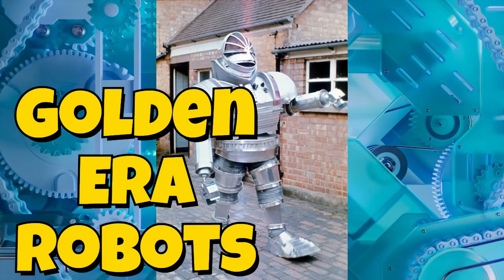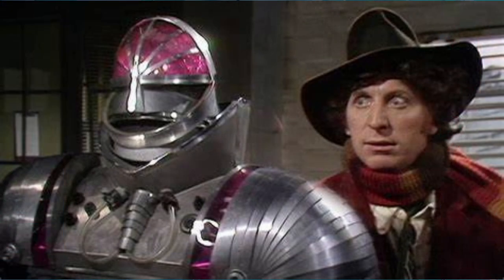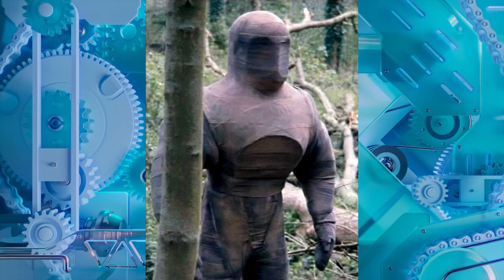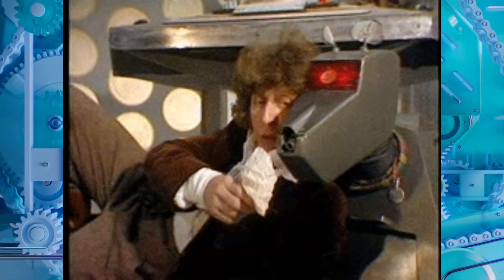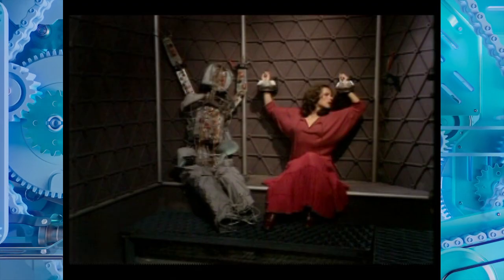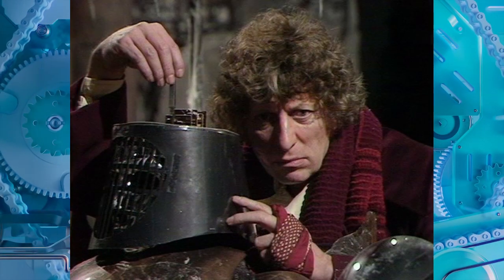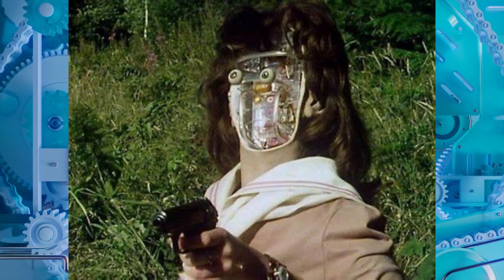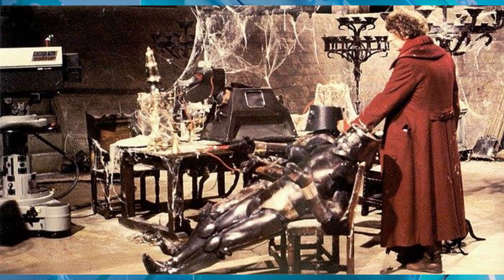Golden Era Robots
Pertwee & Tom Baker the Golden Era of Doctor Who let us look at the robots from those years.  If you like stop motion Doctor Who Fan Films visit Pipsywho